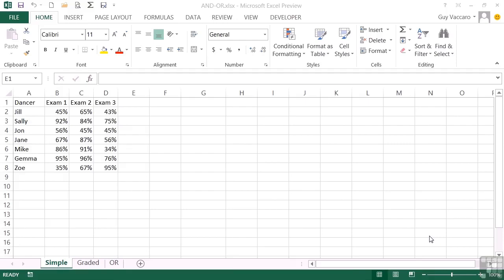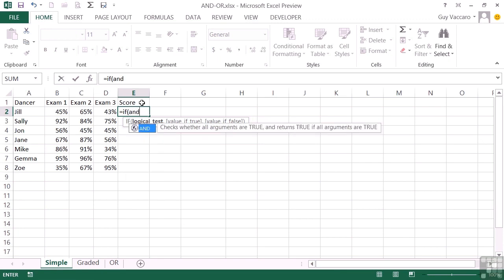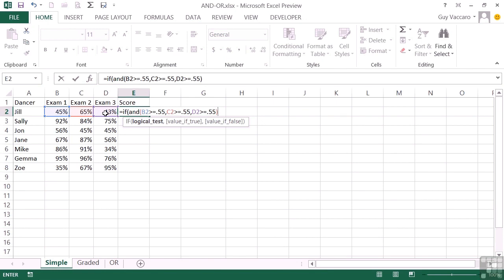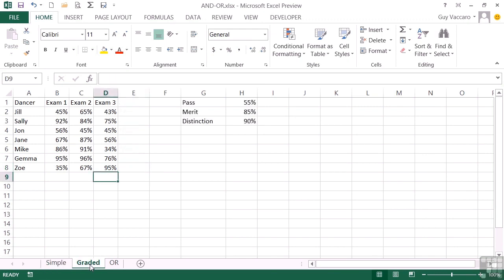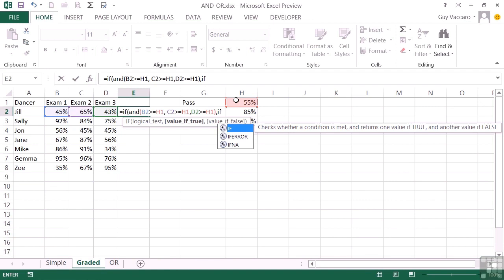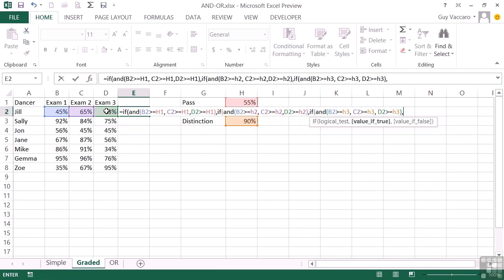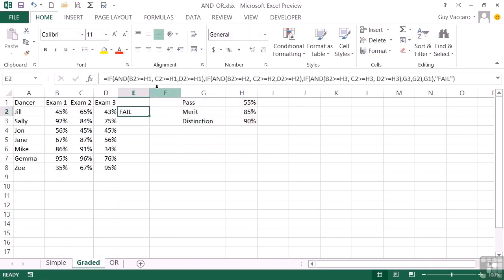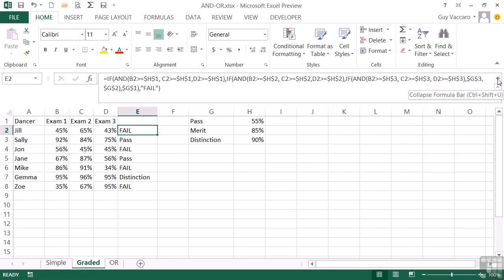Use Of The AND Operator Within An IF